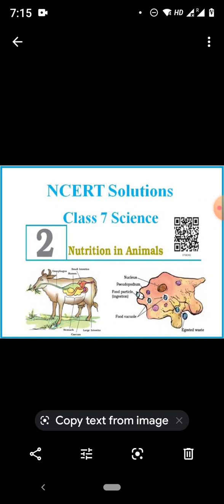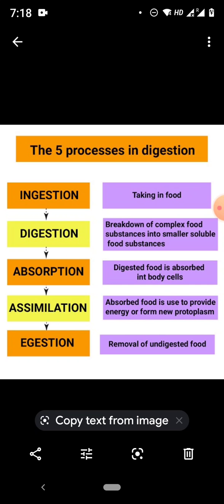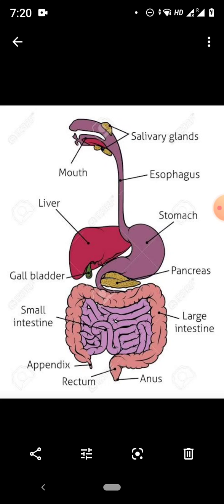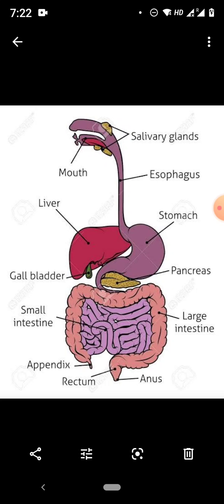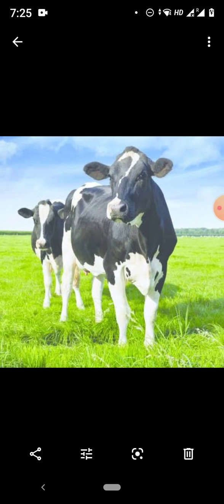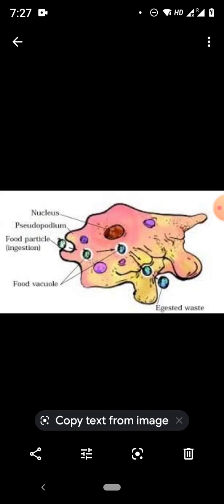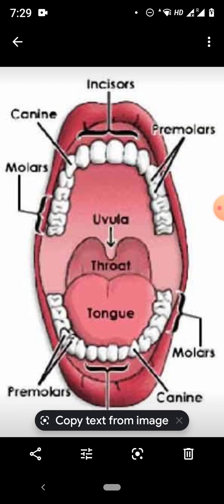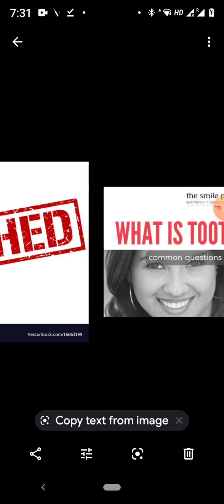Nutrition in animals by Ms. Anjali